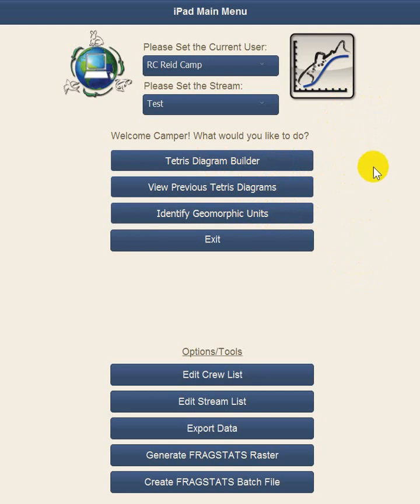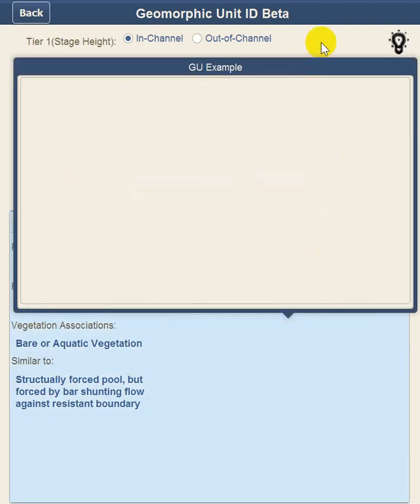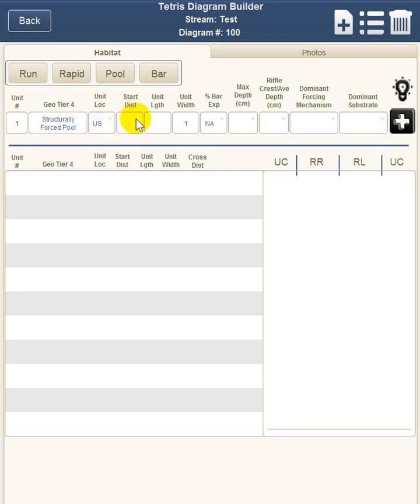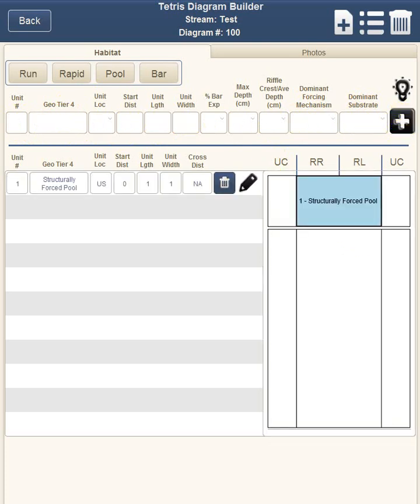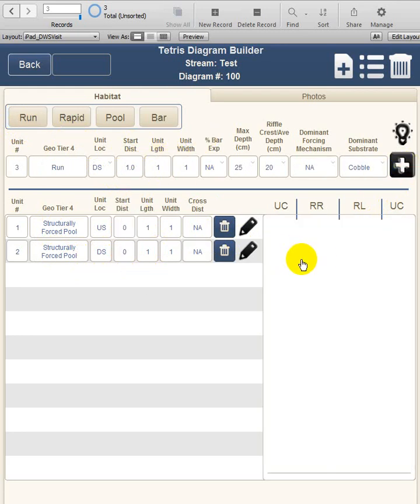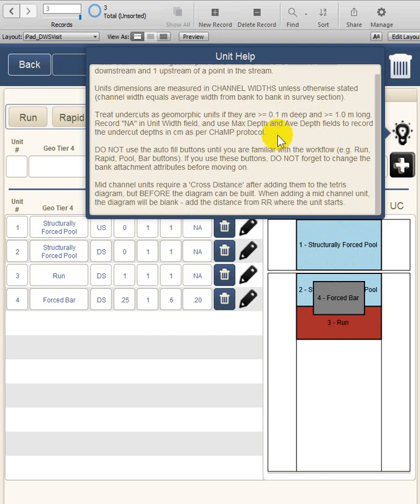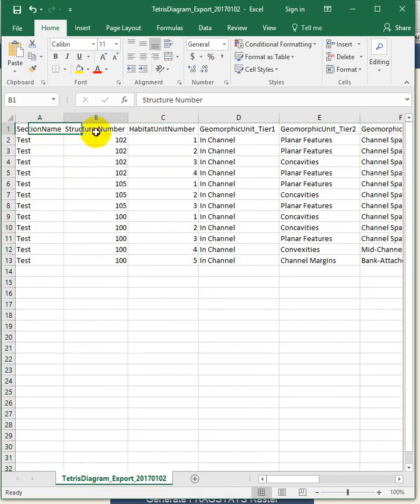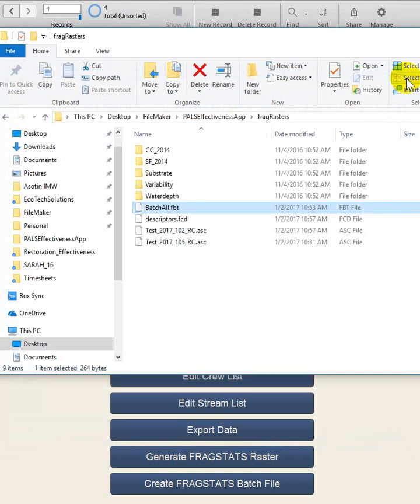How to use the LTPBR Effectiveness App - Geomorphic Unit Assemblages